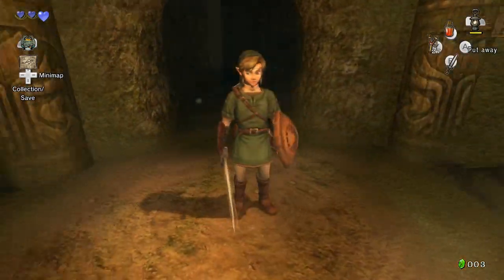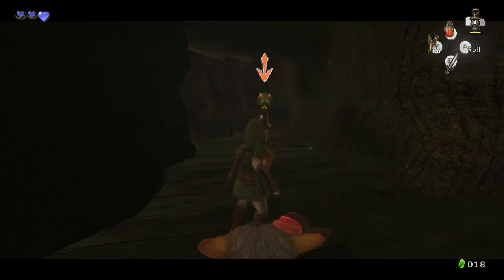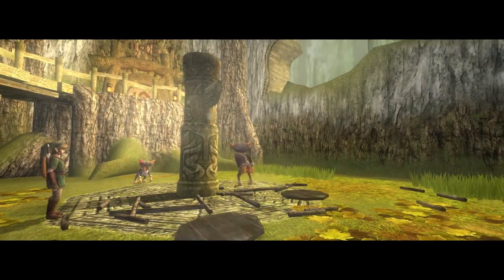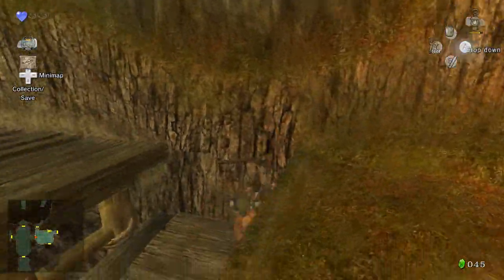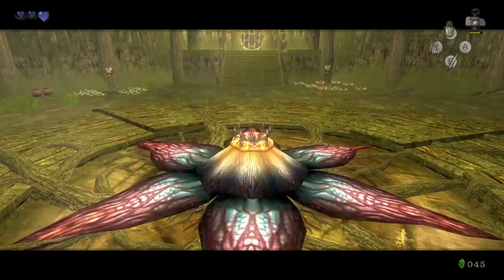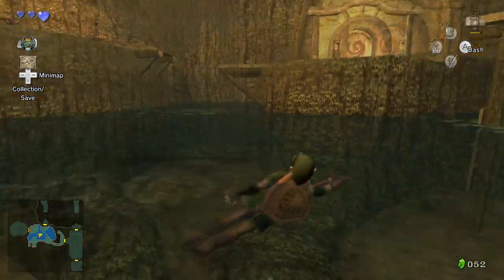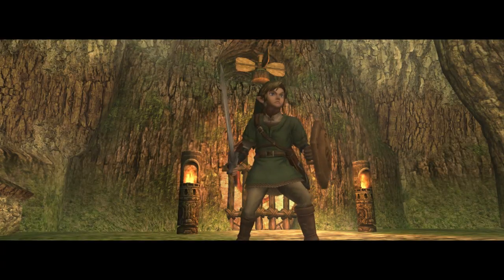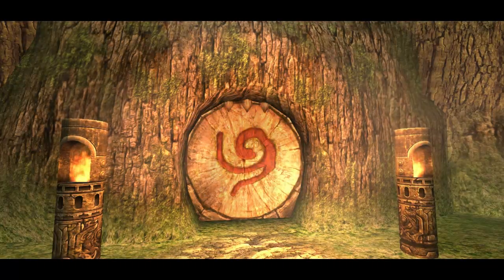TLoZ: Twilight Princess HD - 5 - Flora Dungeon